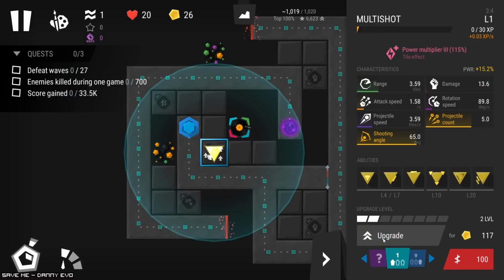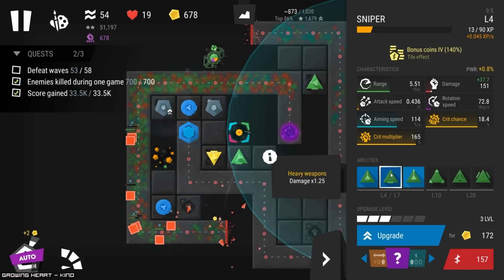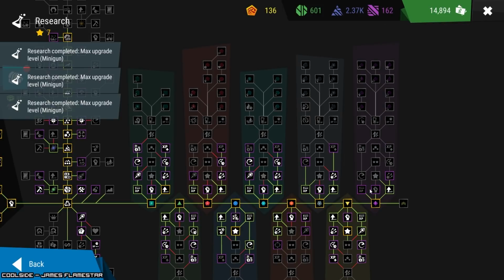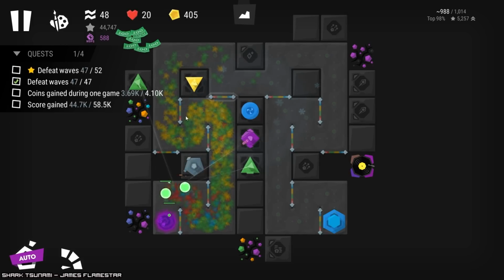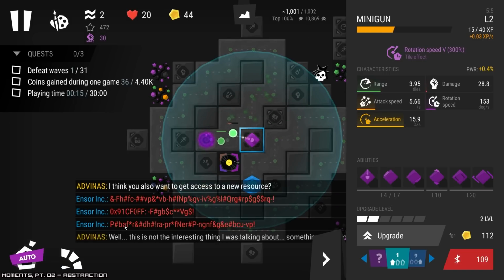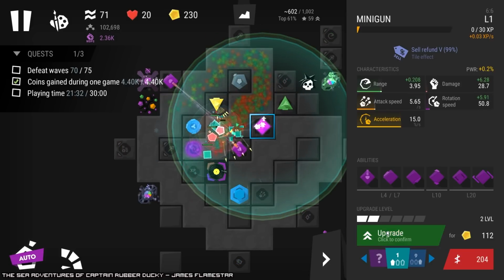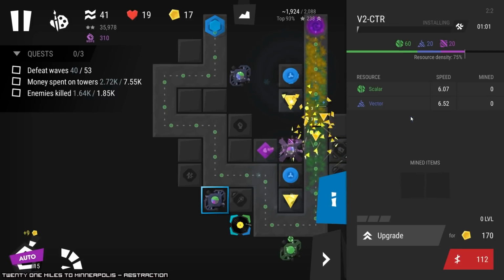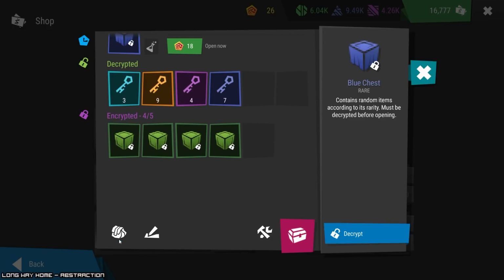Minigun Go Brrrrrrr - Let's Play Infinitode 2 - Infinite Tower Defense - Part 13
A strategy in the Tower Defense genre, in which the player will have to build towers to protect his base from endless waves of enemies.
The player will be a volunteer in the Artificial Intelligence training program and will gradually discover new towers, abilities and ways to mine resources.

Endless variety of maps
The game has 6 game stages and 50+ unique levels with inimitable chiptune compositions, as well as a map editor. Live leaderboards at each level and unique bosses at the end of each stage.

Towers
The game has 15+ different types of towers with unique characteristics and skills, effective against different enemies. New towers become available during the passage of the storyline.

Towers gain experience, which further increases their strength and allows the player to choose unique abilities. Each tower can be upgraded up to level 10, which improves its main characteristics.

Modifiers
The game has modifiers that enhance the characteristics of neighboring towers, increase the speed of mining and give other bonuses.

Research
400+ unique research that unlock additional abilities and improve the stats of towers. Endless research tree is available in an Endless mode.

Mining
At all levels, even custom ones, you can mine resources to research new technologies and improve characteristics. Miners are also improved by research and can bring nice bonuses.